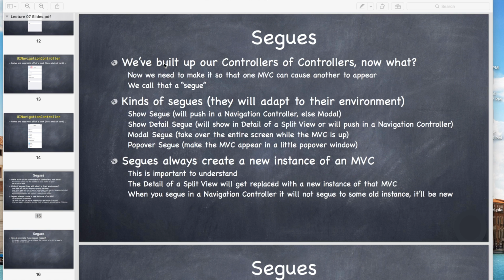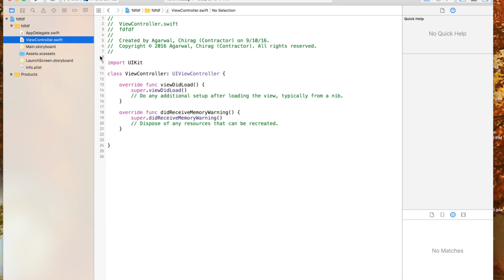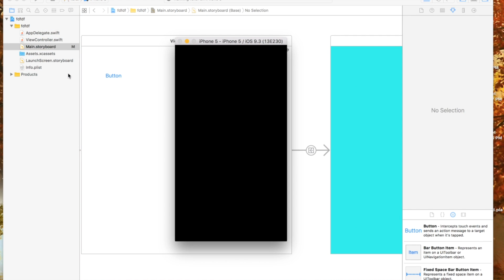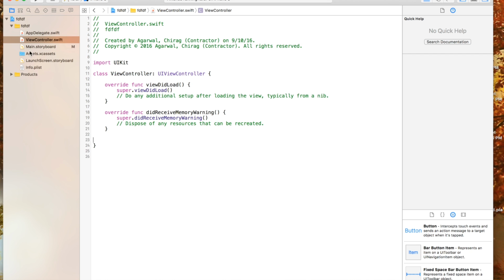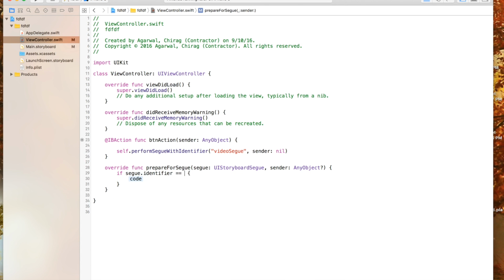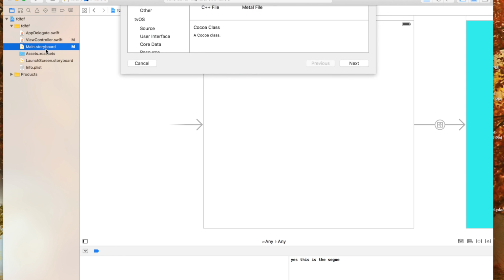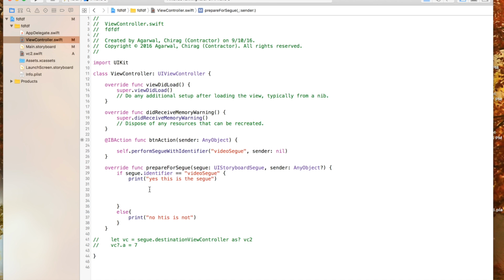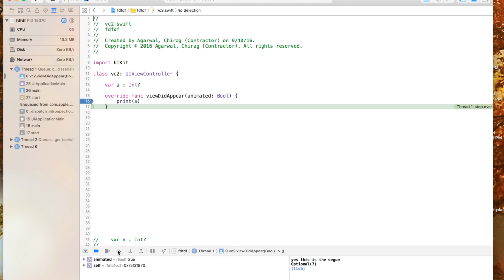Learn IOS swift session 11 - Segue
Segue  using code and storyboard